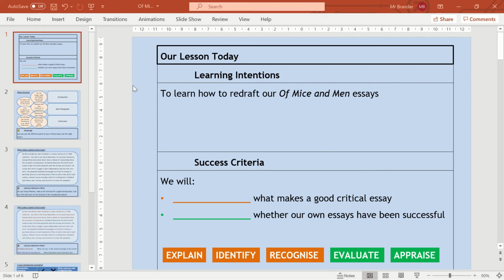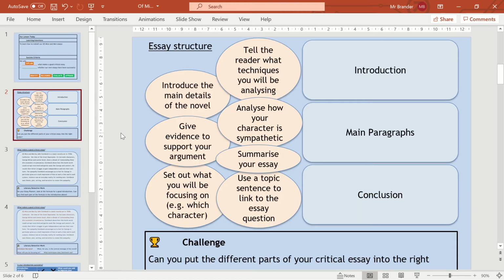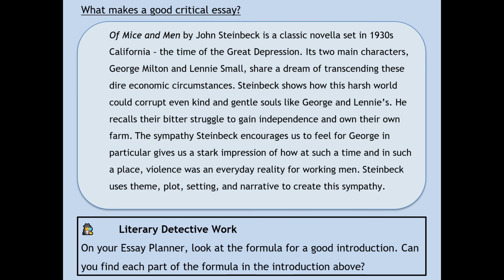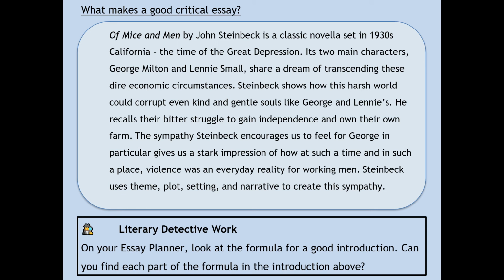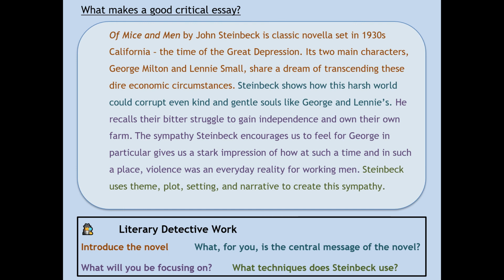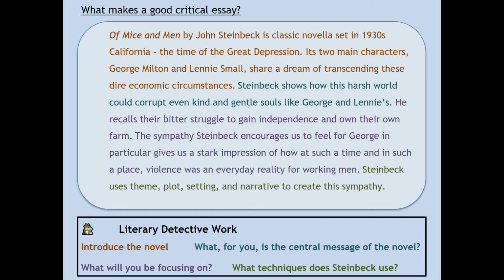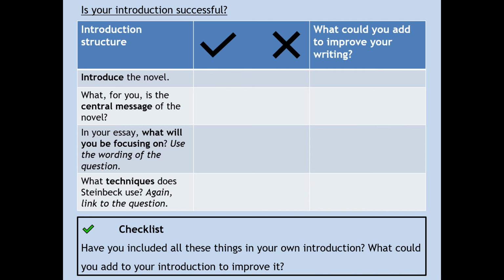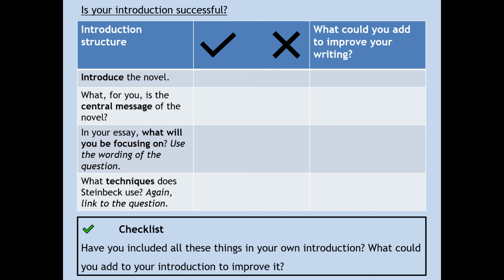Of Mice and Men essay redraft - Lesson 1